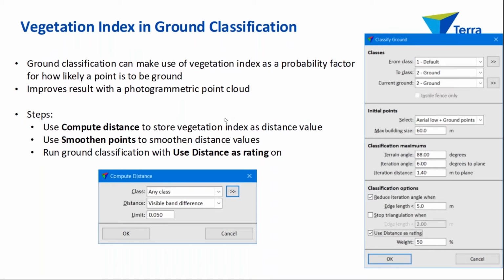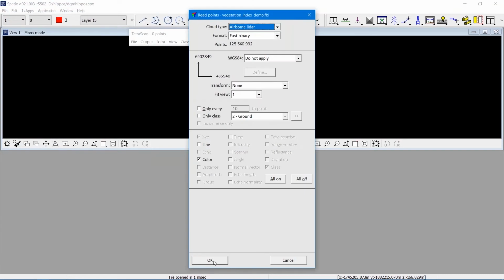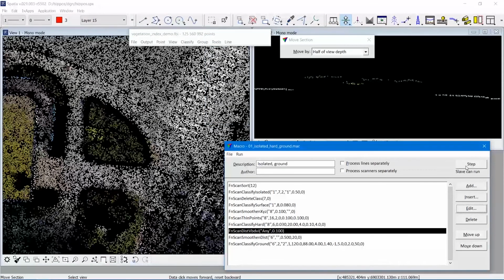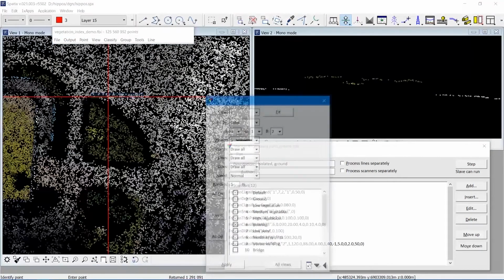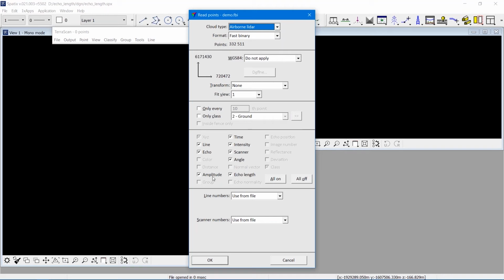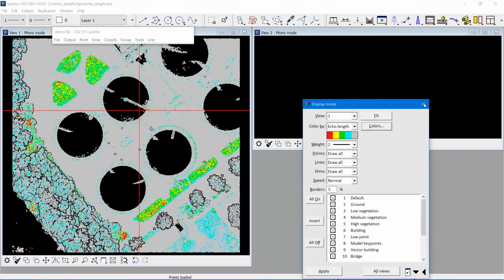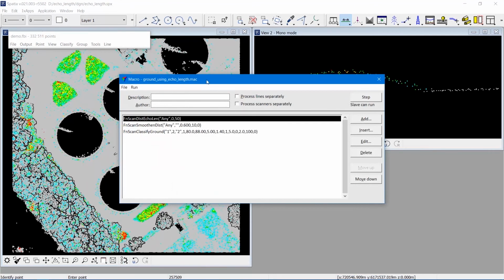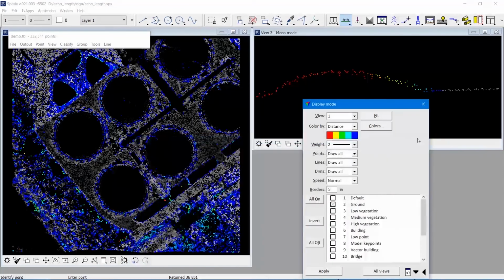Vegetation Index and Echo length in TerraScan Ground Classification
Explore how TerraScan enhances ground classification by leveraging vegetation index and echo lenght attributes.
This approach sharpens the classification results, especially in challenging urban environments with varying vegetation. By applying different Compute distance workflows, to convert vegetation index and echo length into distance-like attributes and then use it to get a more accurate ground classification.

Video chapters:
00:00 Introduction
00:18 Vegetation index presentation
04:50 Where vegetation index helps
06:40 Classification macro
10:05 Smoothing macro
11:05 Classify ground macro
13:52 Echo length presentation
17:20 Echo length values
20:30 Echo length coloring scheme
22:10 Echo or c
24:50 Neutral length
27:40 Distance values
28:35 Results